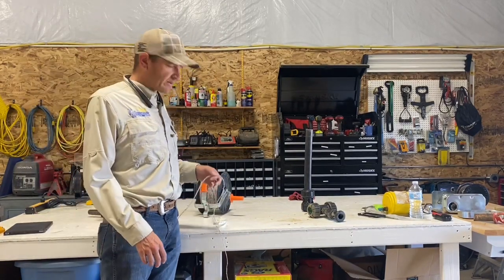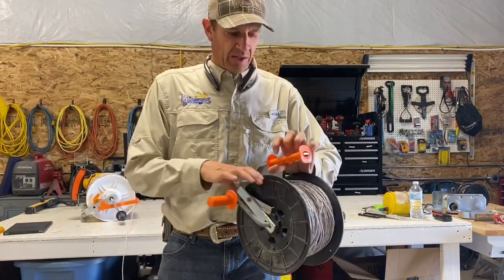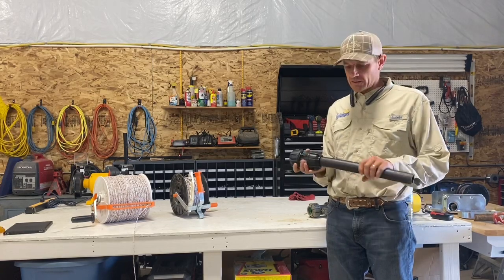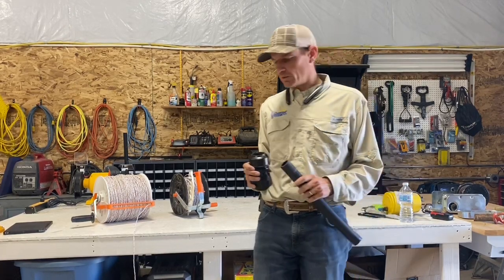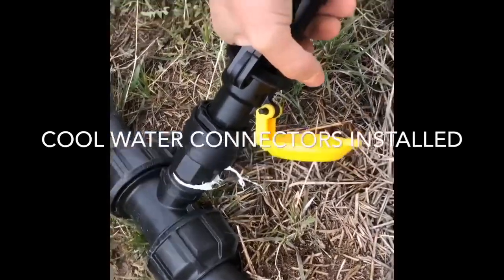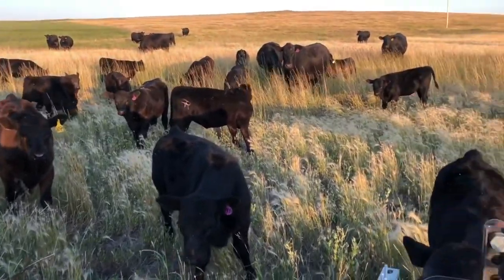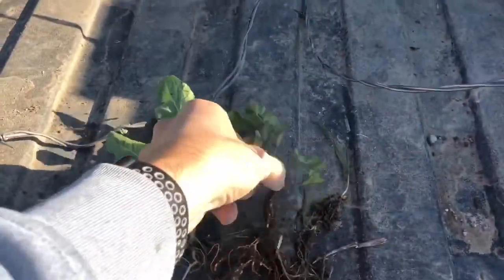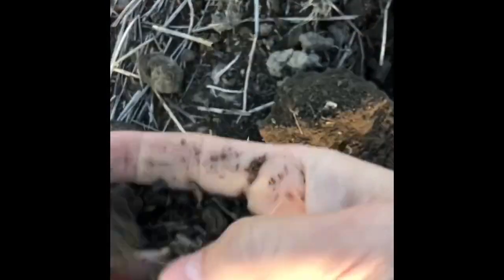Intensive grazing setup and seeding cover crop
This video goes through all the components of our intensive grazing setup and we discuss cover crop seeding, grazing and benefits of each species.  I also do soil comparisons between tilled soil and ground that is no-till that came out of CRP a year ago.